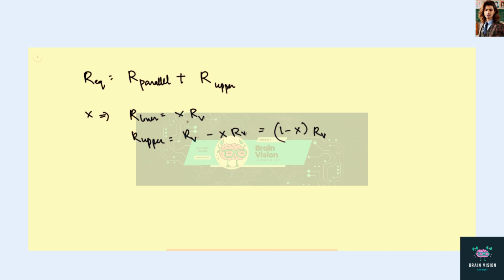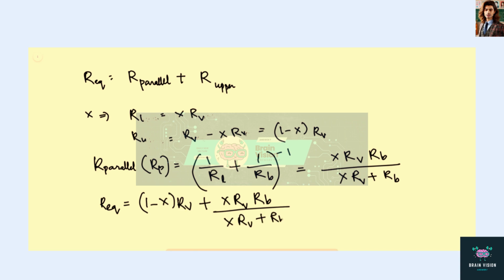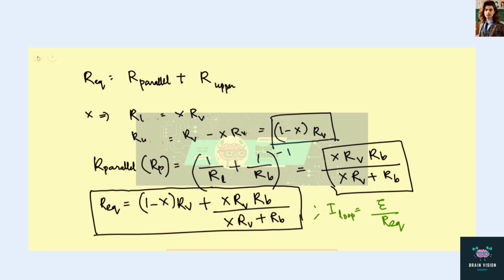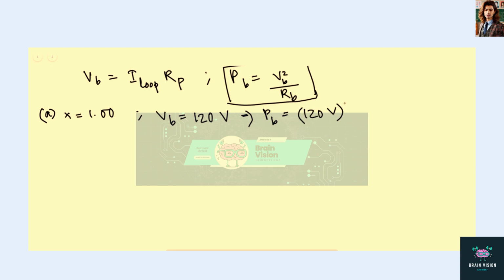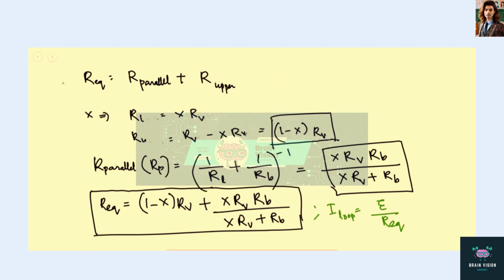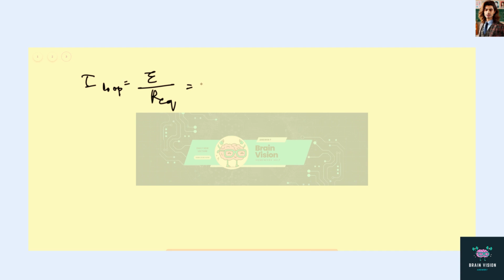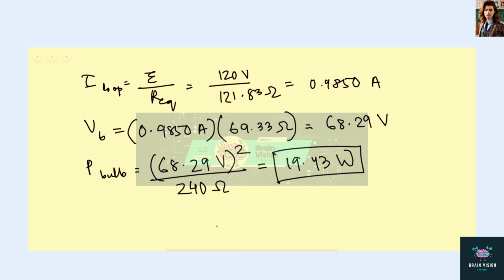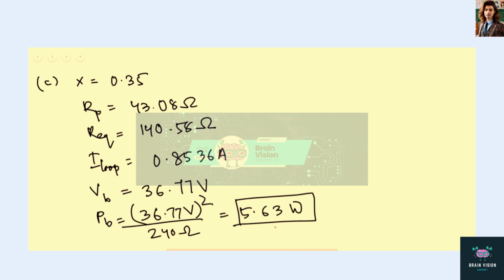Some light-dimmer switches use a variable resistor as shown in Fig. The slide moves from position to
Some light-dimmer switches use a variable resistor as shown in Fig. The slide moves from position to and the resistance up to slide position is proportional to (the total resistance is at . What is the power expended in the lightbulb if